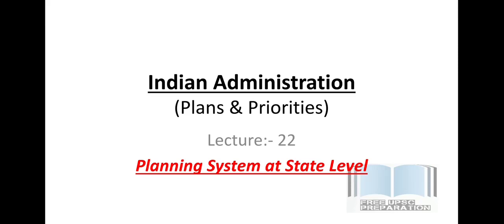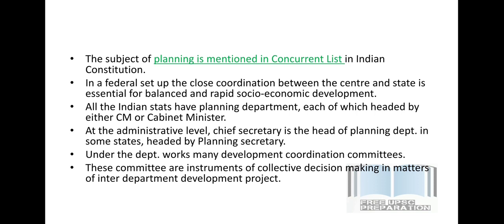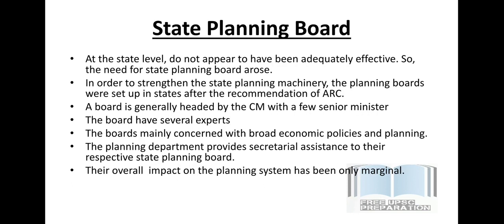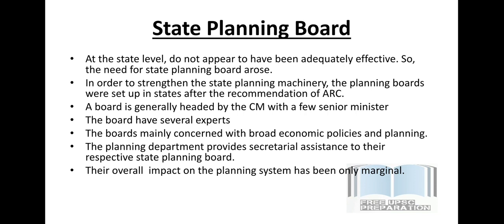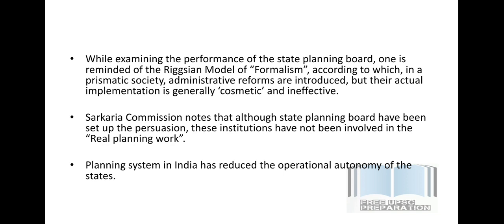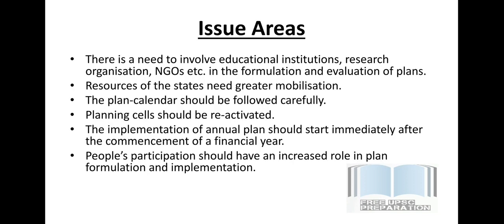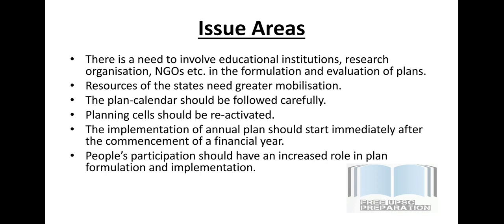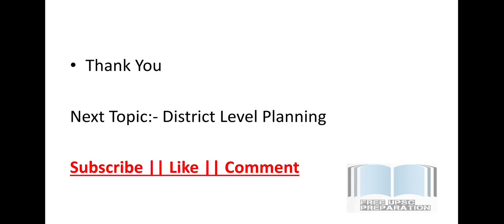Planning System at State Level || Plans & Priorities || Indian Administration || Lecture 22